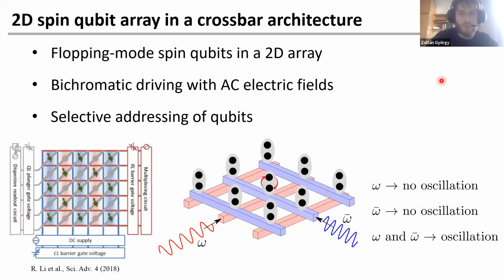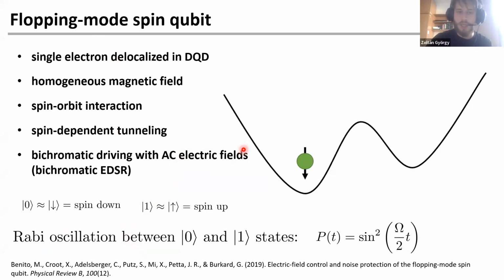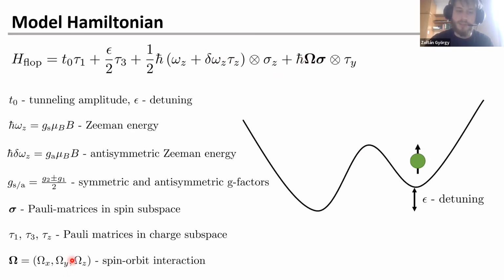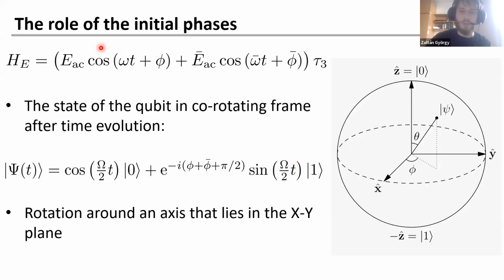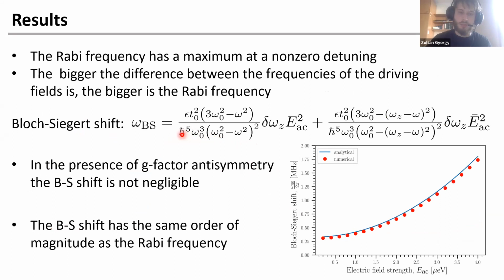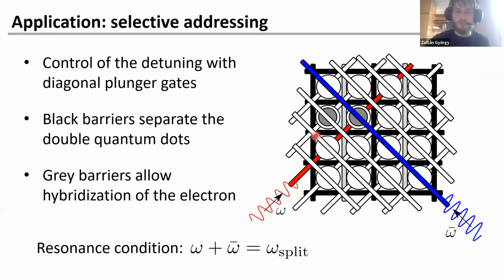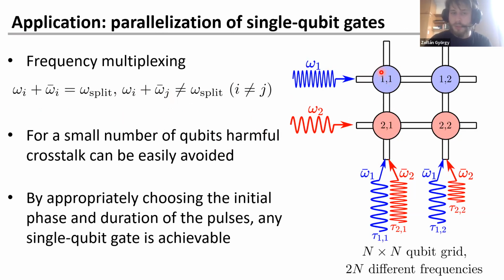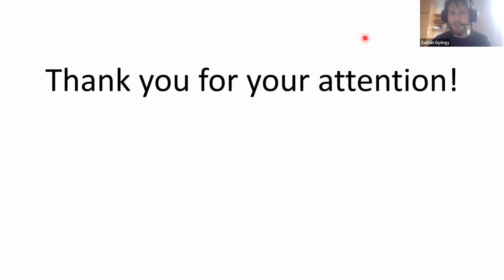Parallelization of single-qubit gates with bichromatic driving | QSD 2022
Parallelization of single-qubit gates with bichromatic driving
Speaker: Zoltán György
Abstract: We investigate in a simple model the selective addressing of flopping-mode spin qubits arranged in a crossbar architecture. With EDSR technique based on spin-orbit interaction, using bichromatic driving, Rabi oscillations can be induced, if the sum of the two ac electric fields matches with the splitting frequency of the qubit. In the weak driving regime we derive analytical formulas for the Rabi frequency and the Bloch-Siegert shift. We find that (i) the Rabi frequency will be zero in the charge degeneracy point, it has a maximal value at a finite detuning of the double quantum dot, (ii) the larger the difference between the ac driving frequencies, the larger is the Rabi frequency, (iii) the Bloch-Siegert shift is significant when there is g-factor antisymmetry between the quantum dots, (iv) the bichromatic Rabi frequency is typically 1-2 order of magnitude smaller than the monochromatic one. We also investigate the harmful effect of the charge noise and we find that reducing the g-factor antisymmetry makes the qubits more resistant to this noise. We present the advantages and the application of bichromatic driving and the crossbar architecture: selective addressing of qubits and the parallelization of single-qubit gates on the 2D qubit array, using frequency multiplexing. Our analytical results are supported by numerical simulations.